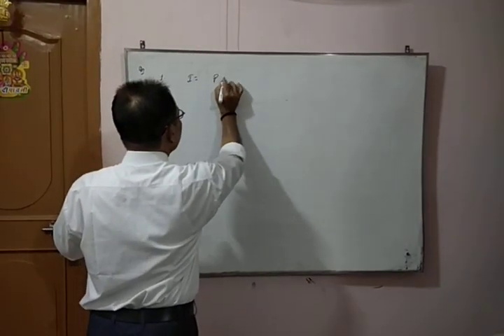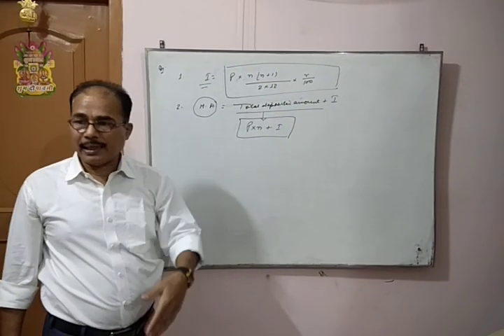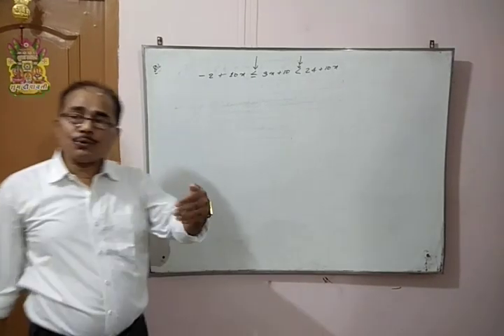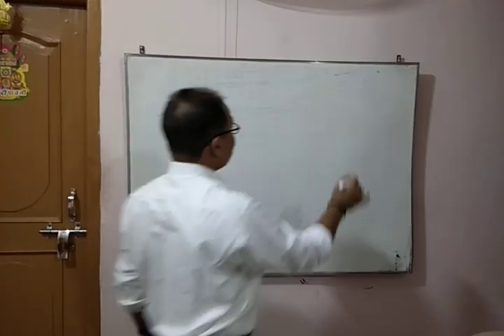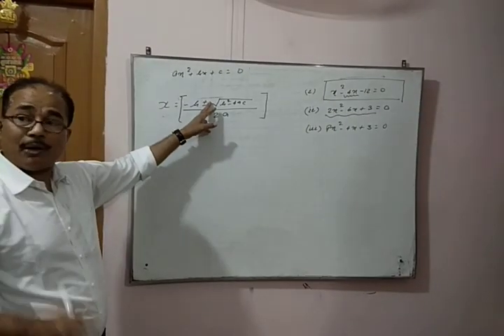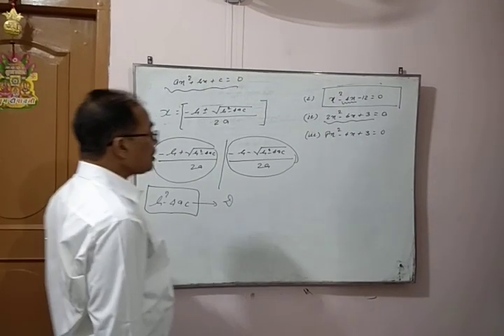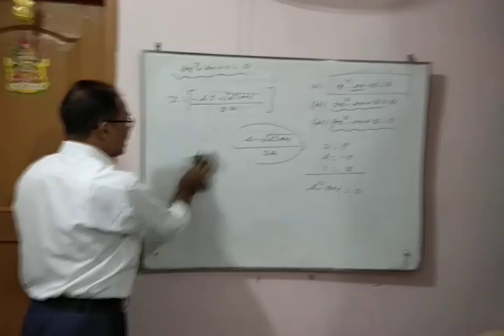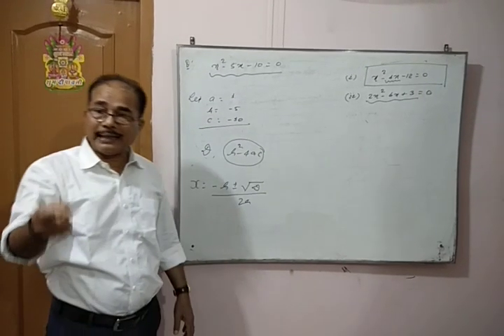Class X Math (P 1 Summary)